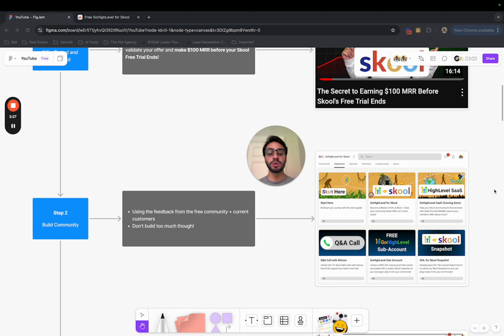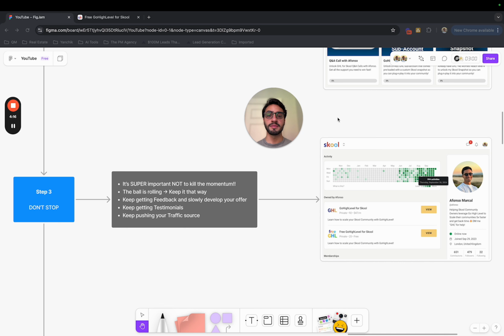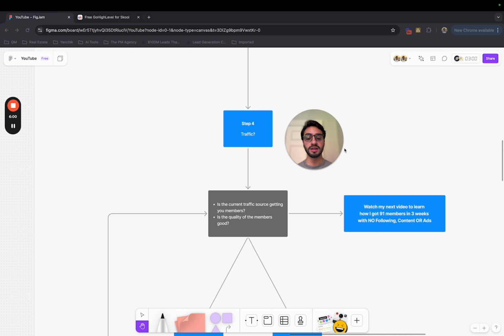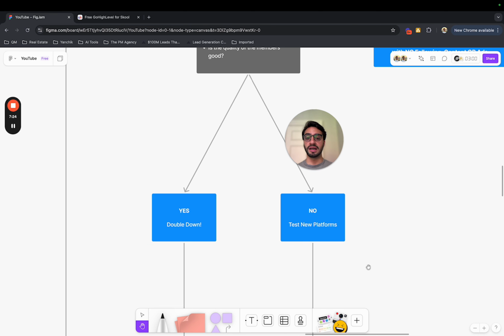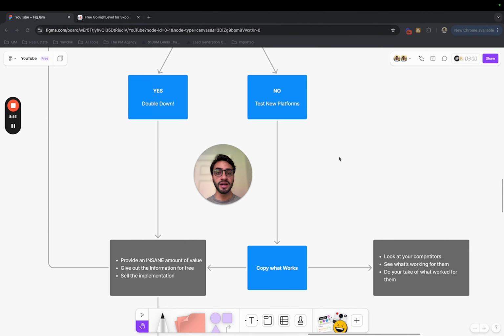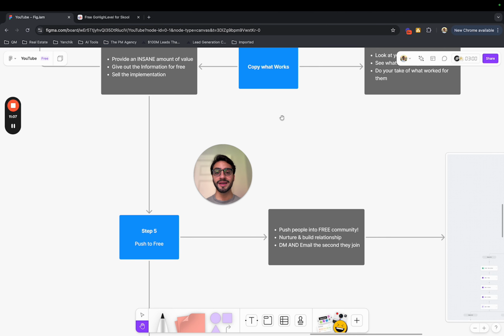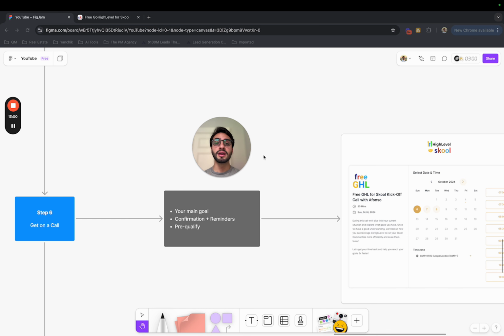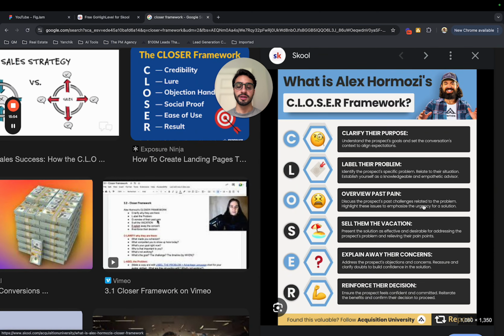I Tried Skool For 30 Days, Here's What Happened...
I launched a skool community and started competing in Alex Hormozi & Sam Oven's skool games. In just 30 days I reached $981 MRR. In this video, I'll show you how you can start and quickly scale your own skool community in the next 30 days...